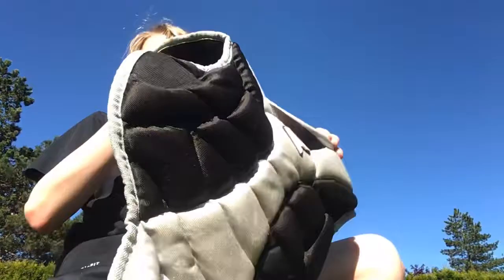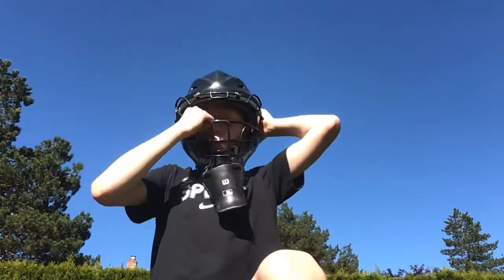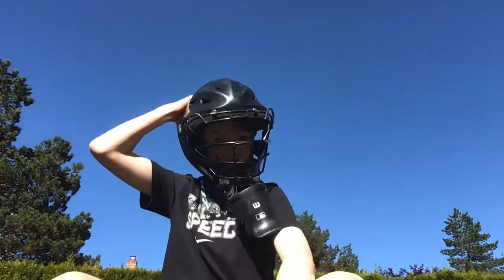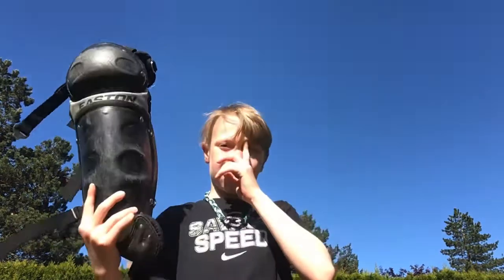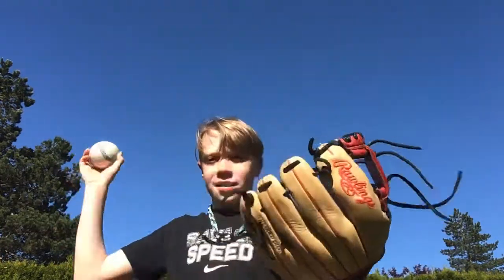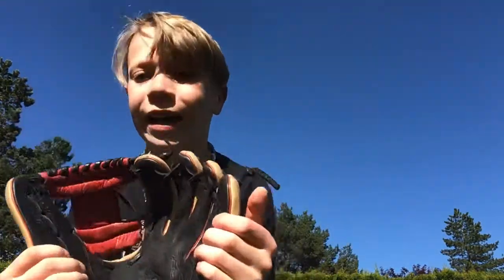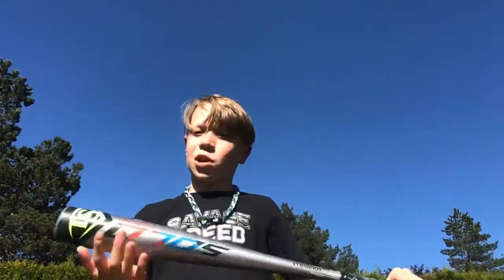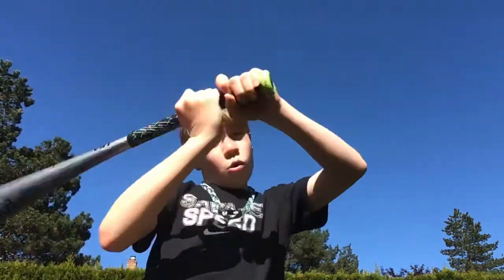What’s in my baseball bag